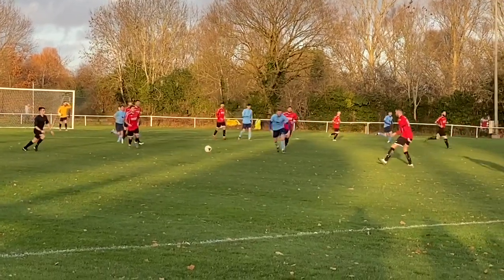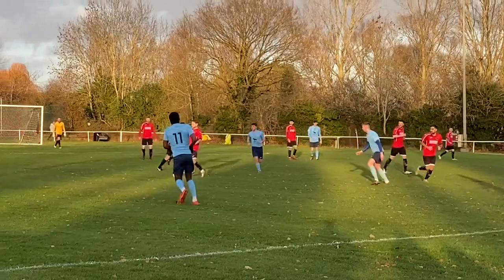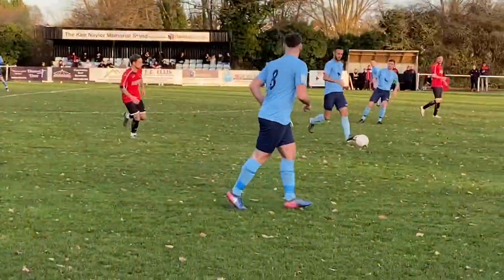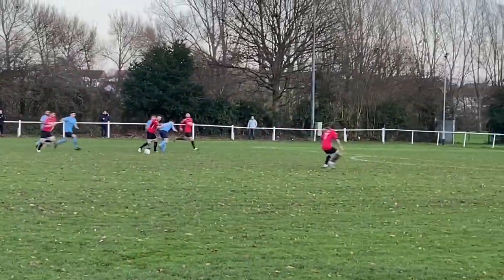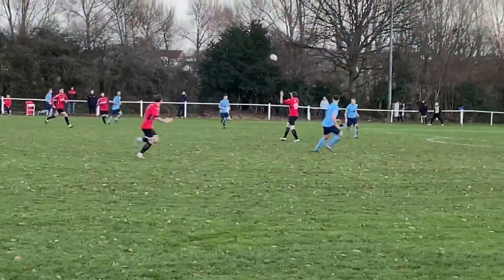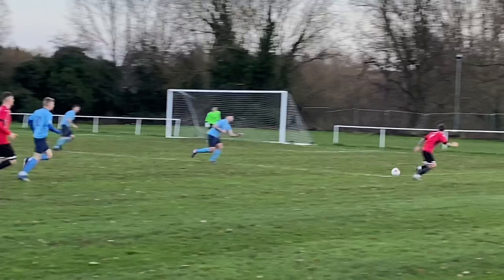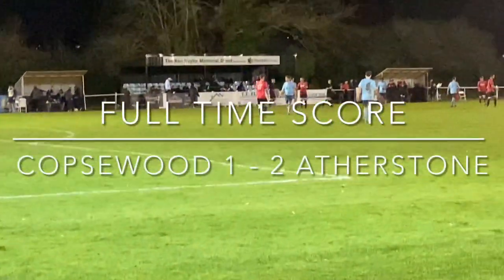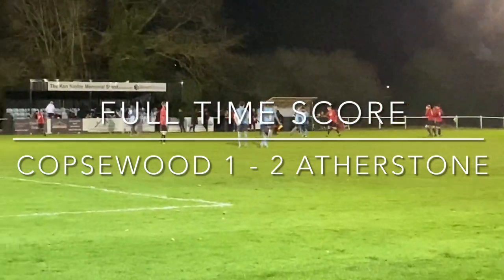Coventry Copsewood vs Atherstone Town 19/12/20